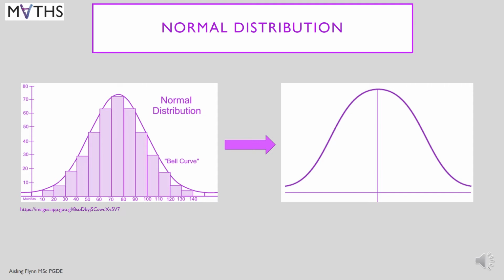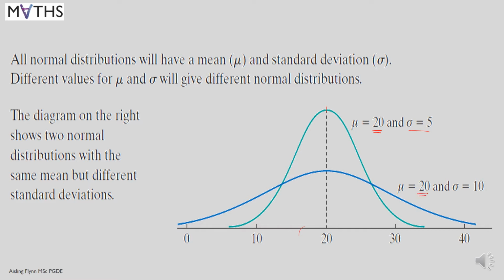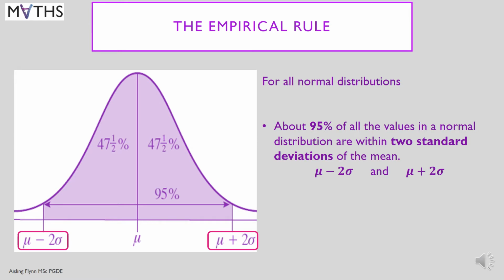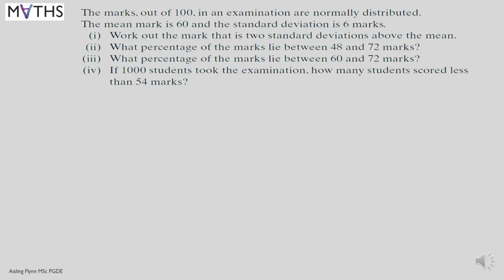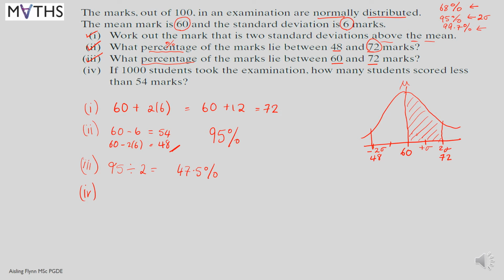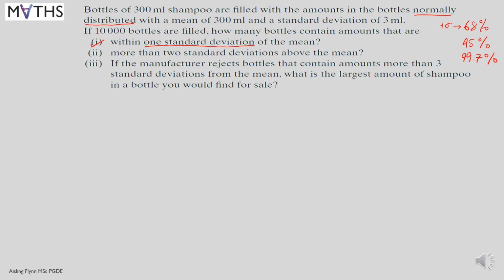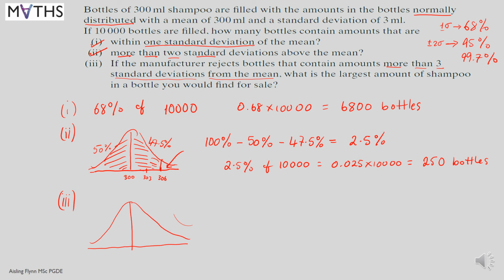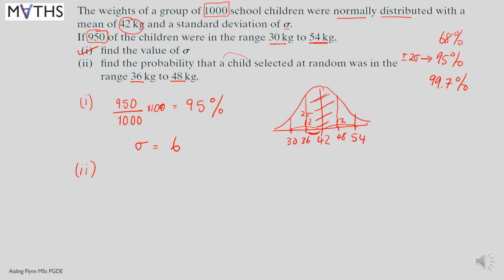65 Statistics 1.9 - Normal Distribution & Empirical Rule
Description of the Normal Distribution and explanation of the information given by the empirical rule. Example questions given.